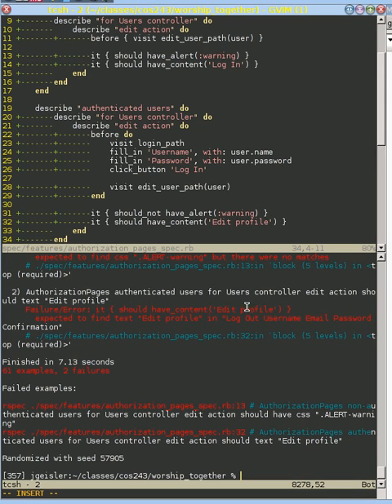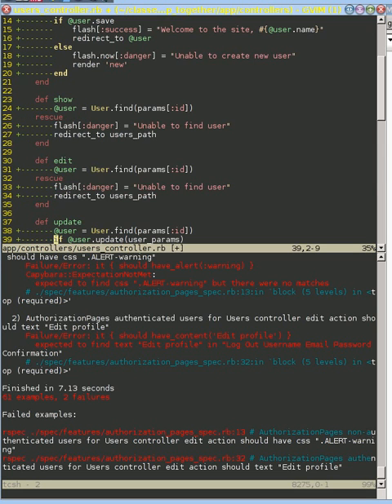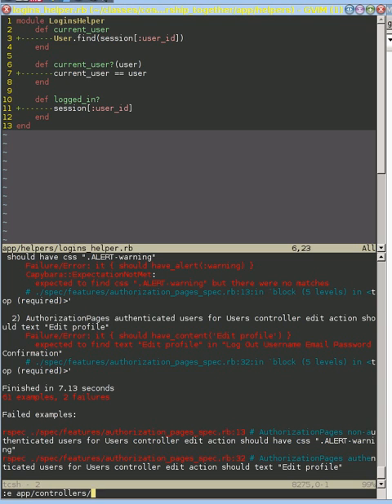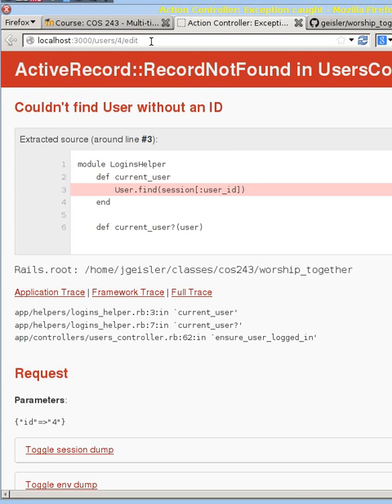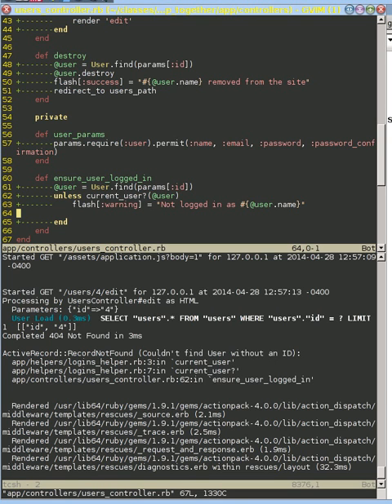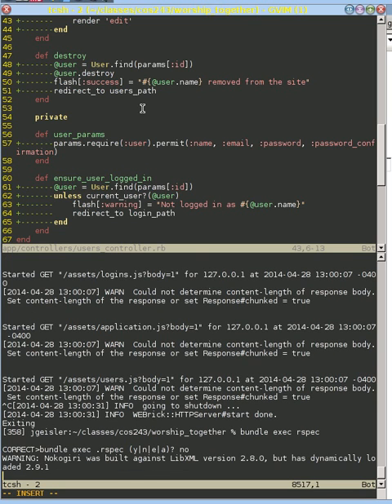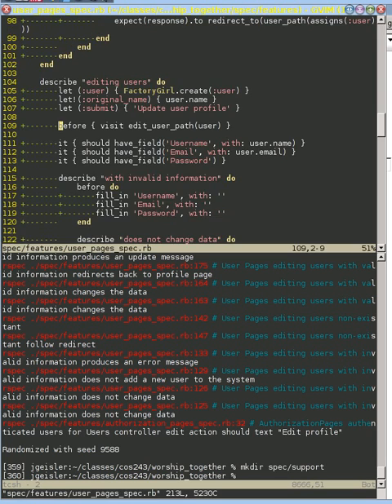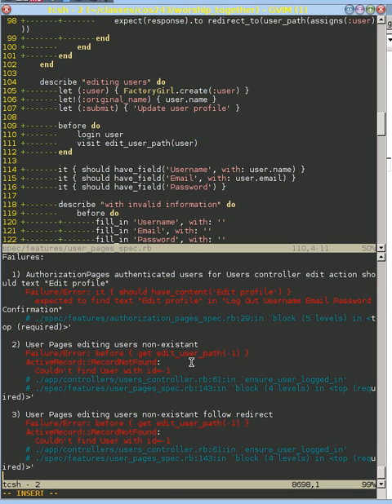Pass tests for proper editing user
We pass the tests from the previous episode.